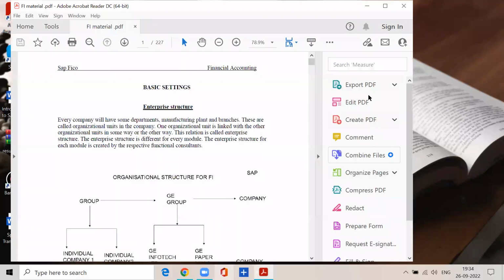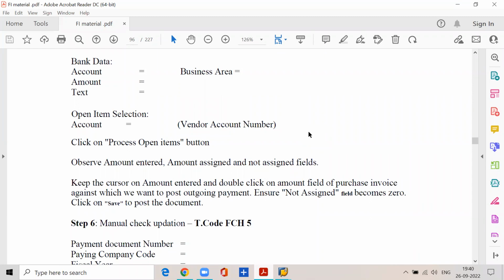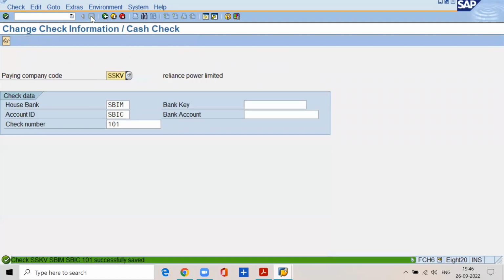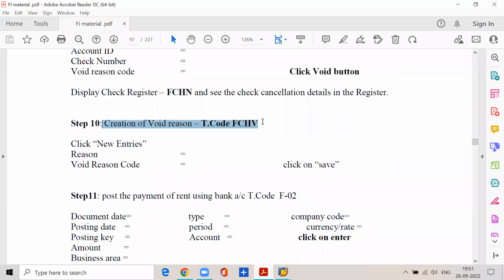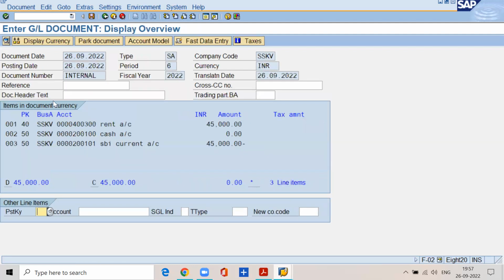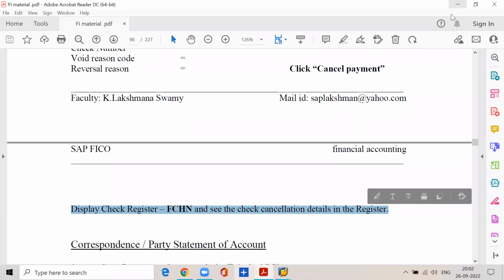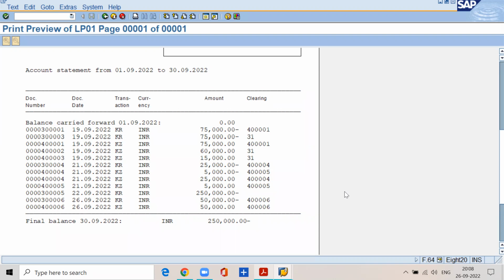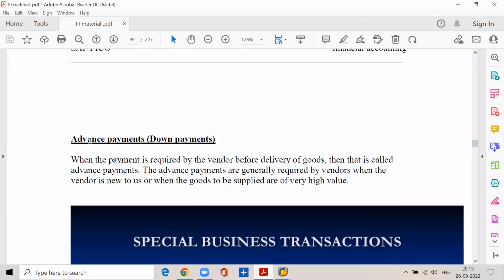SAP HANA FICO from basics class no 33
From those who are planning their carrier